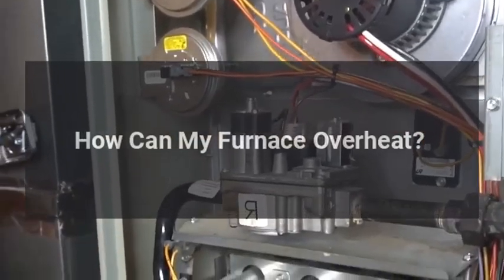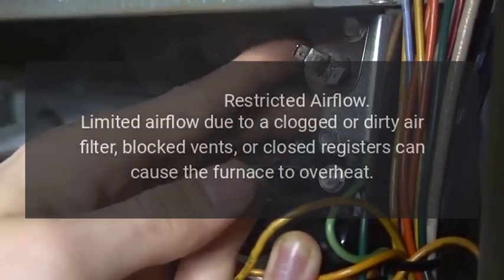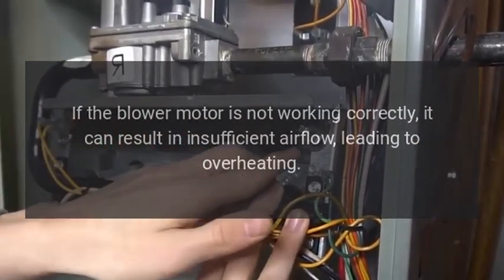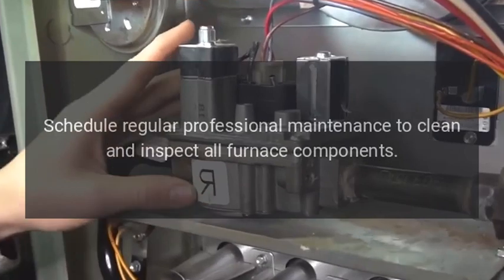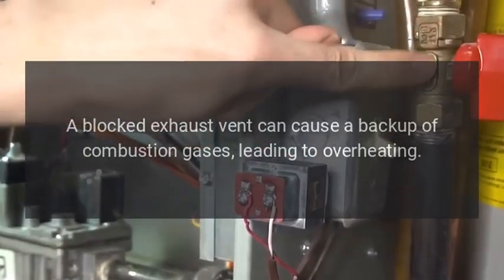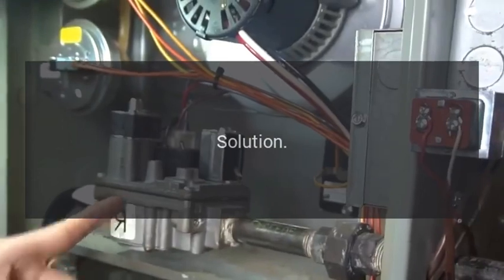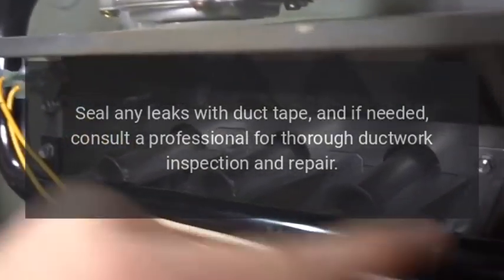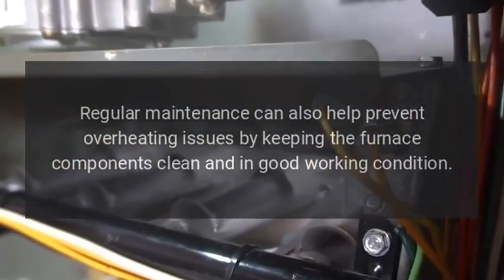How Can My Furnace Overheat?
Yes, furnaces can overheat, and its important to address the issue promptly to prevent damage to the system and ensure safe operation. Overheating in a furnace can be caused by various factors, and understanding them can help you troubleshoot or seek professional assistance. Here are some common reasons why a furnace might overheat: